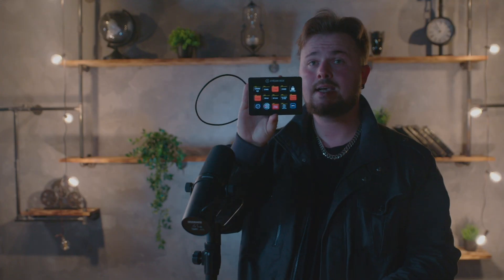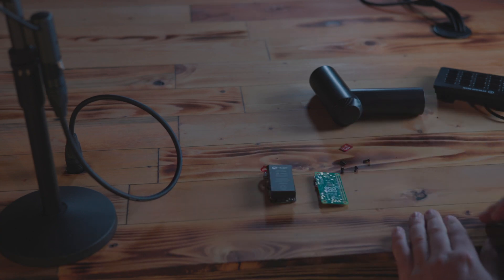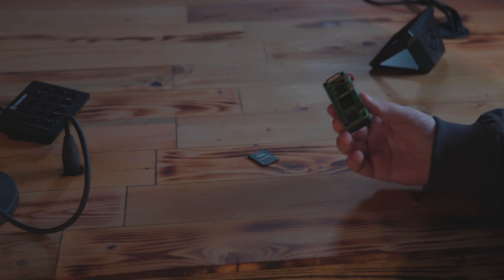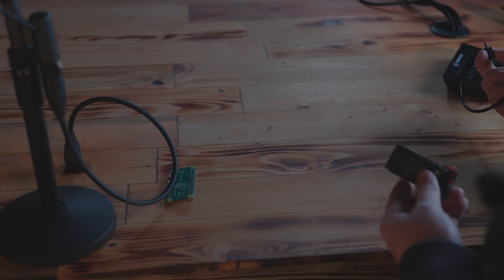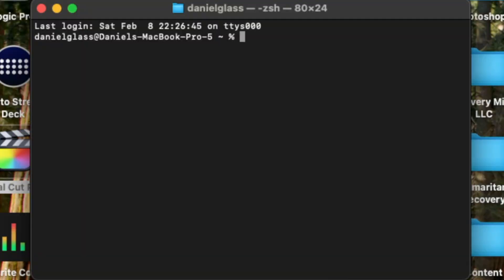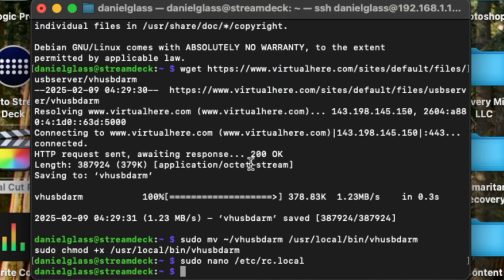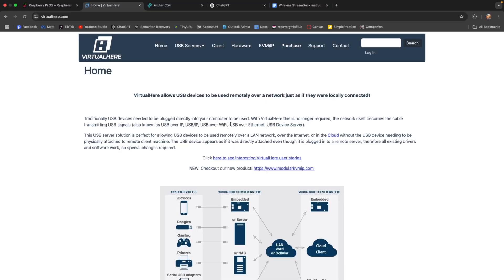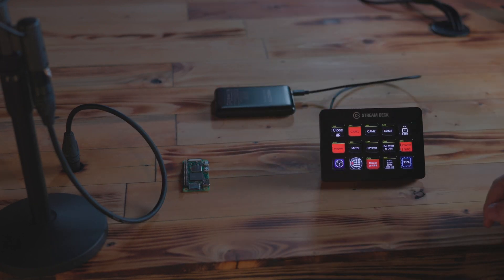Create a Wireless Stream Deck, No 3D Parts or Soldering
Stream Deck
Raspberry Pi Zero 2 W
PiSugar3 power supply
Micro SD Card and Reader
Right Angle USB-C Cable
Right Angle Micro to USB-C

Step by Step Guide:
How to create seamless wireless StreamDeck

1. Download Pi Imager
2. Format Raspberry Pi
3. Plug in the Micro USB to Pi and power it on
4. Find your router's IP address
5. Type that IP address into your browser
6. Find out what IP Address your Pi has been assigned
7. Go to terminal

Terminal commands

Ssh username@ipaddress and hit enter
Type yes and hit enter

hit enter

sudo mv ~/vhusbdarm /usr/local/bin/vhusbdarm
sudo chmod +x /usr/local/bin/vhusbdarm

#!/bin/sh -e
# rc.local
# This script is executed at the end of each multiuser runlevel.
# Make sure that the script will "exit 0" on success or any other value on error.

/usr/local/bin/vhusbdarm &

Ctrl + X then Y then Enter

7.

8. Go to VirtualHere on your computer
9. Look for streamdeck, and double click it

CONGRATULATIONS!

0:00 Intro
1:49 What it Looks Like
3:14 Assembling the Pi
4:28 Formatting the Micro SD Card
6:22 Plug the SD into the Pi
7:10 Connect Pi to Stream Deck
7:48 Find your router's IP address
9:32 Going to the Terminal
14:24 Downloading VirtualHere Client
15:03 Tying up Loose Ends
16:43 Closing Comments